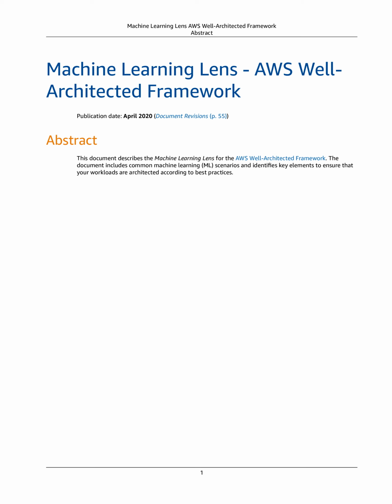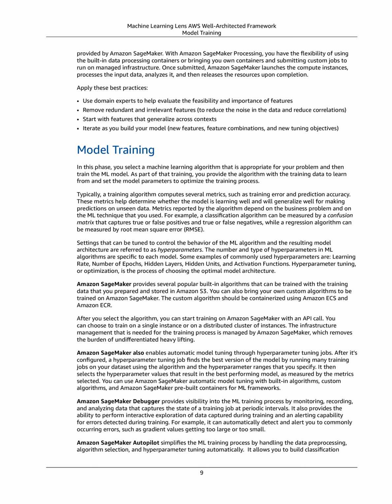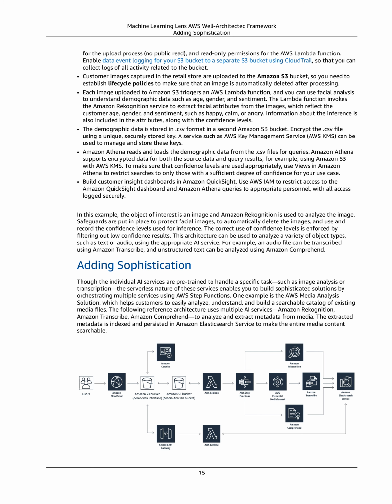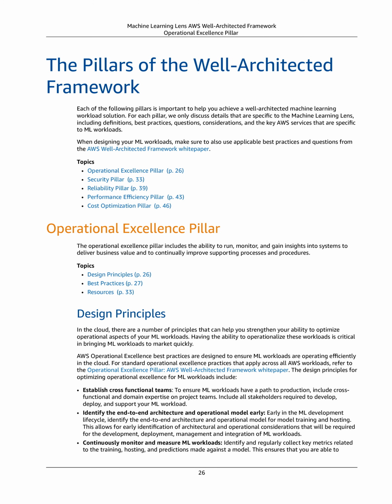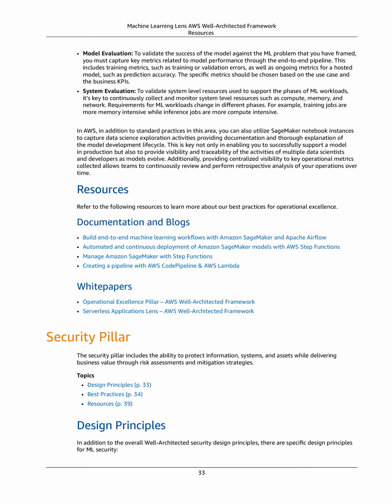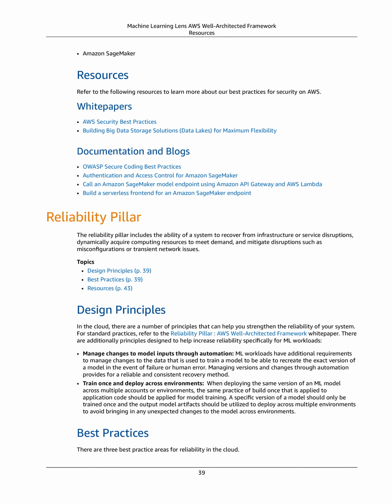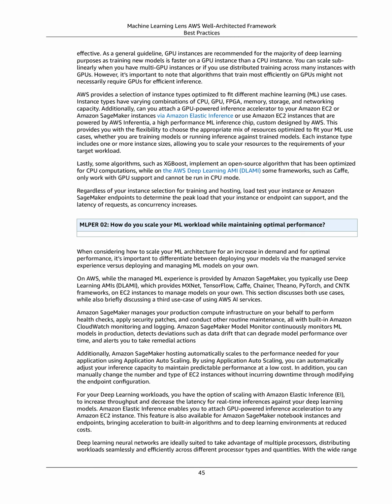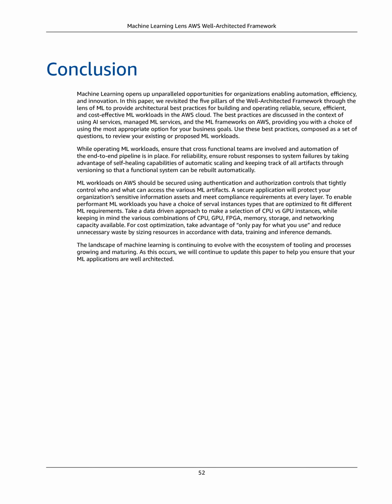Machine Learning Lens AWS Well-Architected Framework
Machine Learning Lens AWS Well-Architected FrameworkIntroduction
The AWS Well-Architected Framework helps you understand the pros and cons of decisions you make while building systems on AWS.
Using the Framework, allows you to learn architectural best practices for designing and operating reliable, secure, eﬃcient, and cost-eﬀective systems in the cloud.
It provides a way for you to consistently measure your architectures against best practices and identify areas for improvement.
We believe that having well-architected systems greatly increases the likelihood of business success.
In the Machine Learning Lens, we focus on how to design, deploy, and architect your machine learning workloads in the AWS Cloud.
This lens adds to the best practices included in the Well-Architected Framework.
For brevity, we only include details in this lens that are speciﬁc to machine learning (ML) workloads.
When designing ML workloads, you should use applicable best practices and questions from the AWS Well-Architected Framework whitepaper.
This lens is intended for those in a technology role, such as chief technology oﬃcers (CTOs), architects, developers, and operations team members.
After reading this paper, you will understand the best practices and strategies to use when you design and operate ML workloads on AWS.